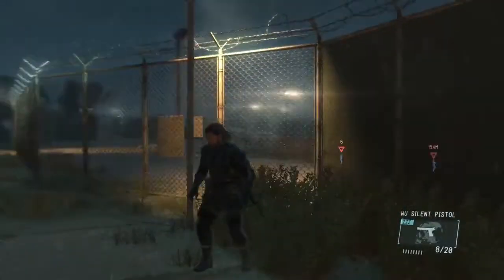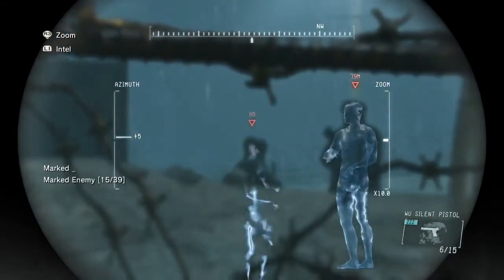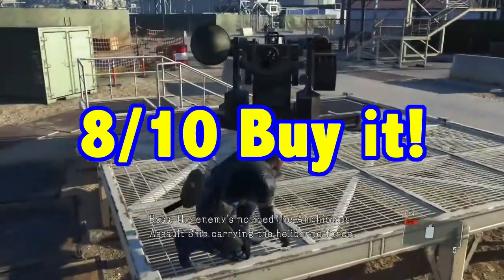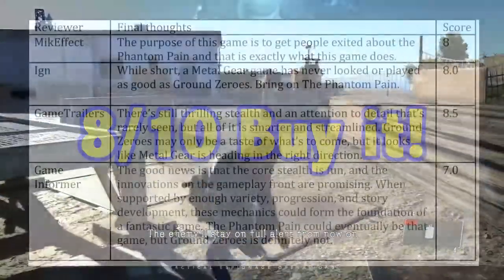Metal Gear Solid V Ground Zeroes Review- MikEffect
Is this game worth you're time and money, or should you just save your money for the actual release of phantom pain?
Throw it a like if you enjoyed it :)